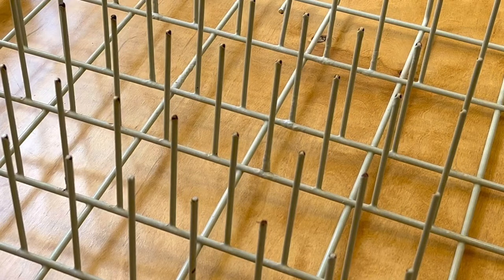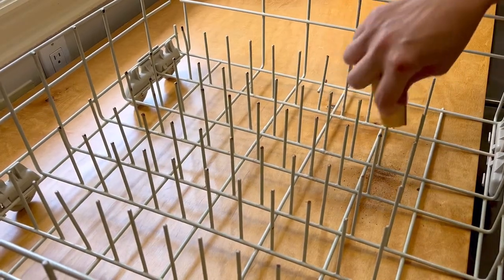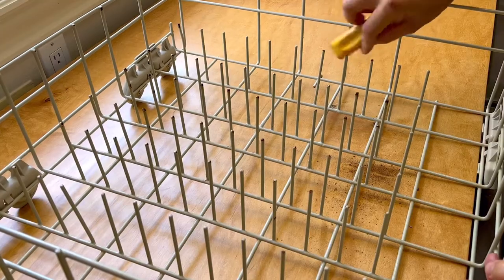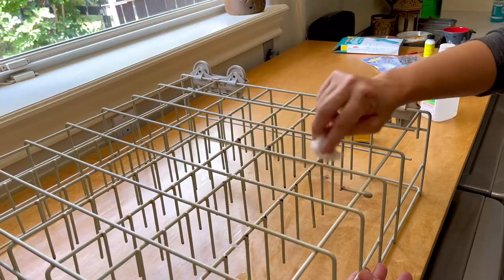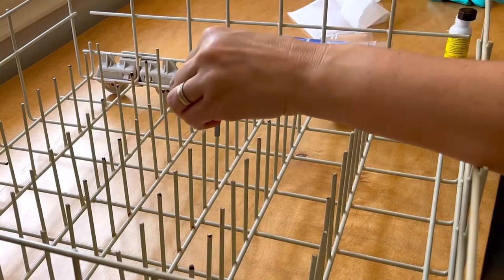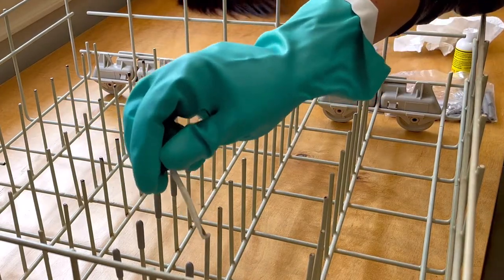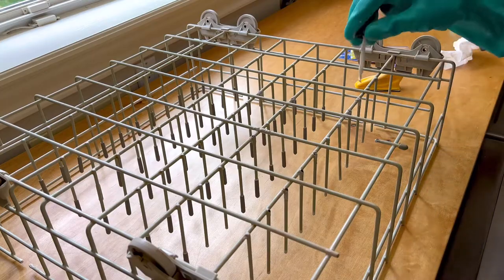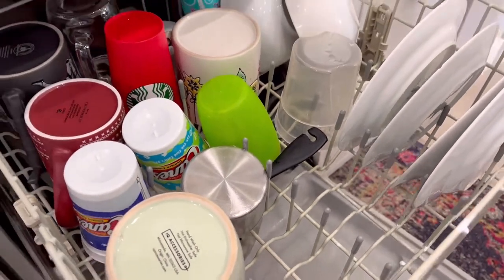Quick & Easy Fix for Rusty Dishwasher Racks - Using ReRack Repair Coating!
New dishwasher racks can cost hundreds. But, luckily, there's a pretty easy way to repair rust spots on your dishwasher racks!
I'm using ReRack Coating (Amazon Ad ) and these Dishwasher Tine Caps (Amazon Ad I used a Gator Micro Sander (Amazon Ad ) to sand the rust spots on my dishwasher rack.

0:00 How To Fix The Coating On A Dishwasher Rack
0:27 How Do You Remove Rust From A Dishwasher Rack
3:02 Using ReRack Dishwasher Coating